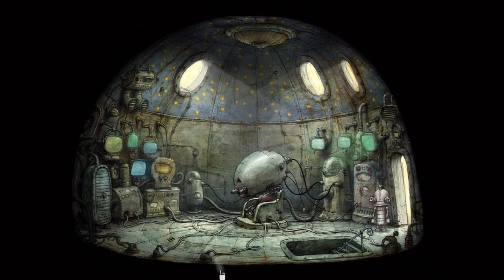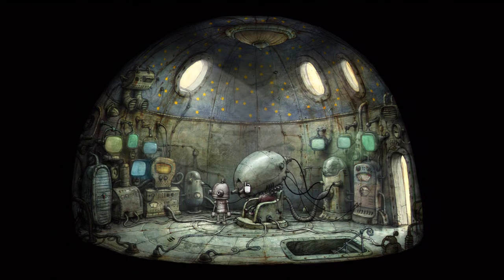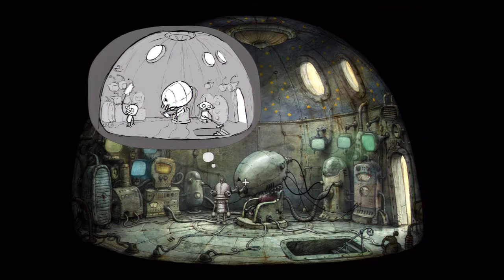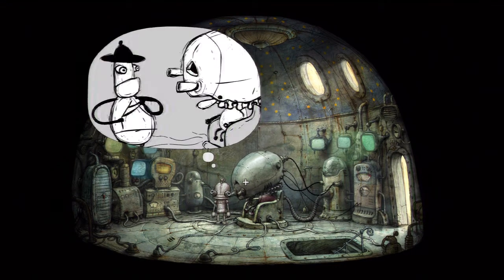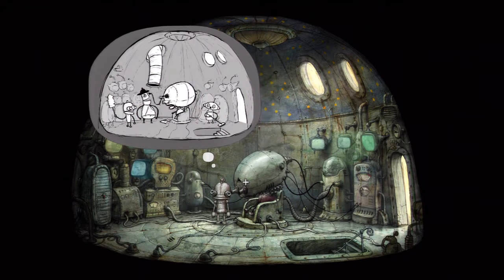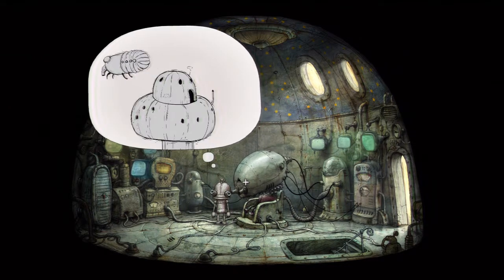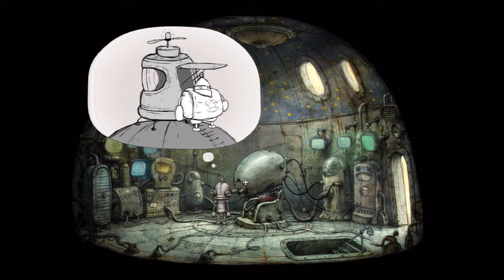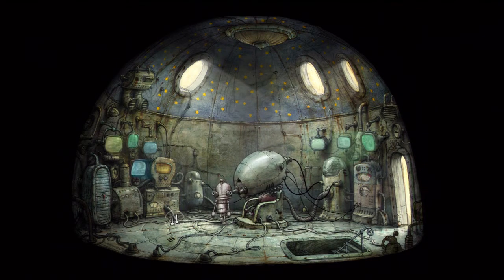Machinarium (Puzzle Guide) - Part 12 - The Dome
A guide on how to complete the DOME.

Developer: Amanita Design
Publishers: Amanita Design, Daedalic Entertainment, Lace Mamba Global
System: PlayStation Network
Release Date: October 9, 2012